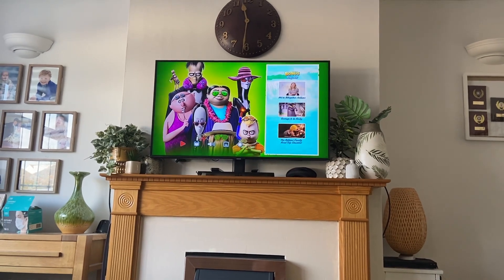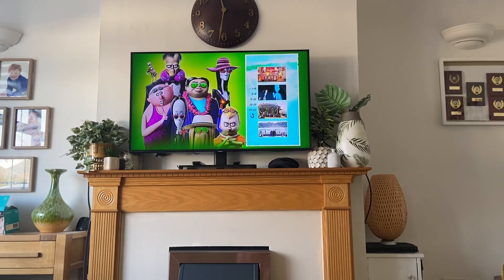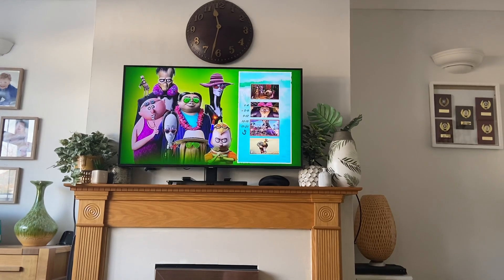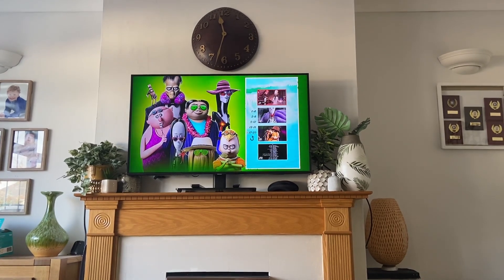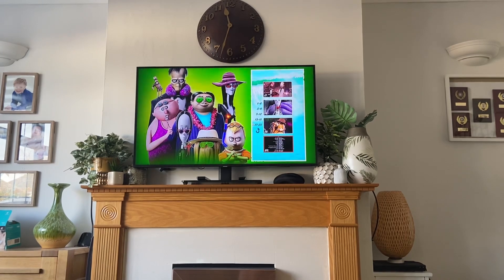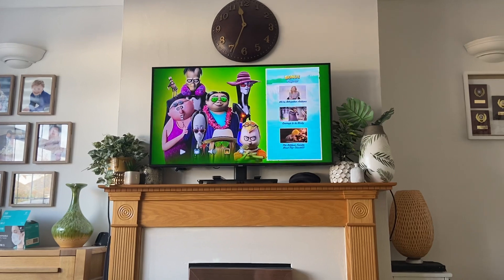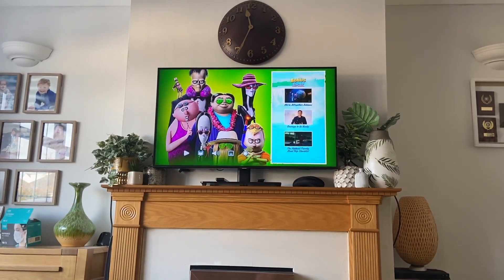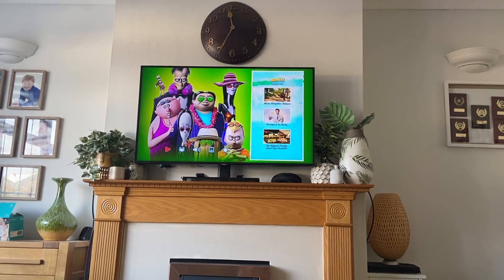The Addams Family 2 DVD Menu Walkthrough